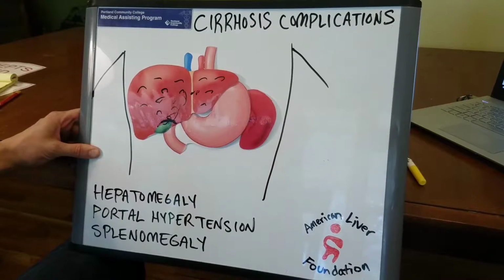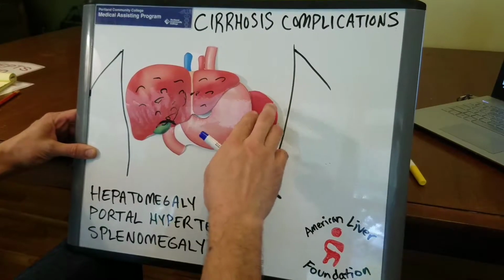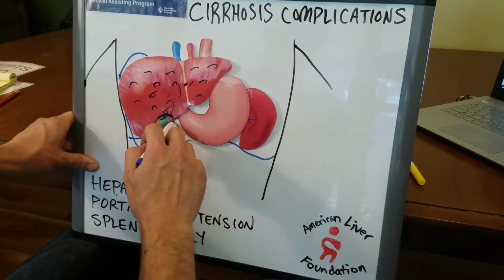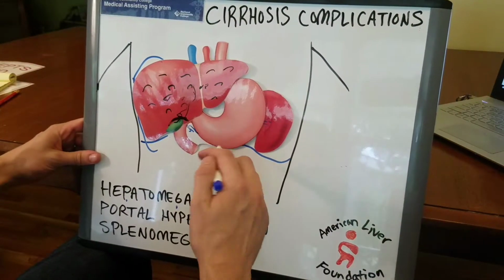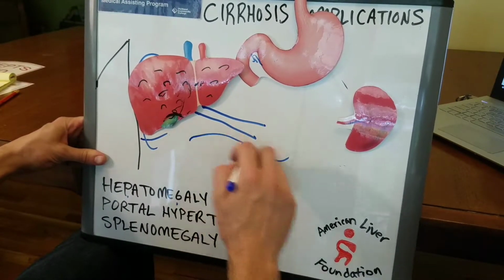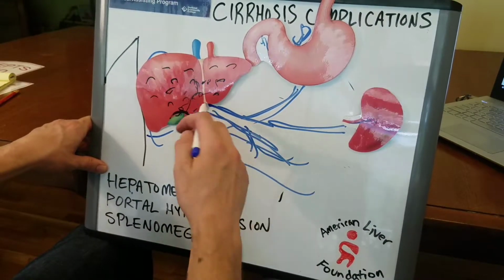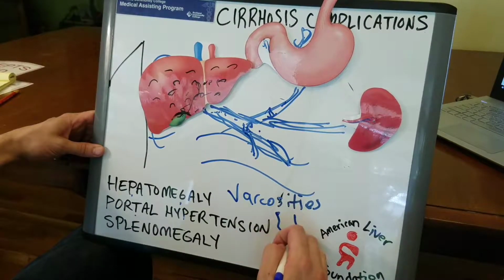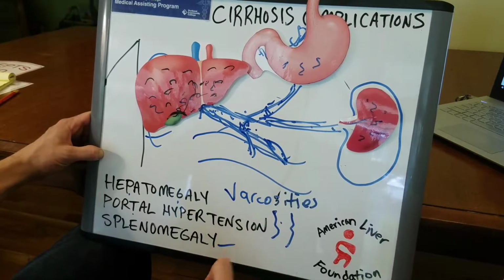Cirrhosis complications- hepatomegaly, portal hypertension, splenomegaly